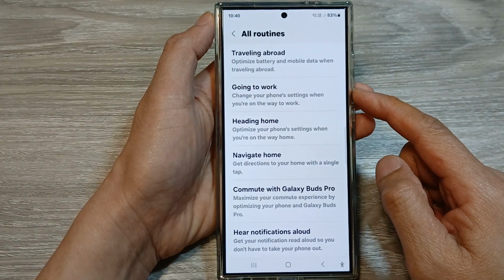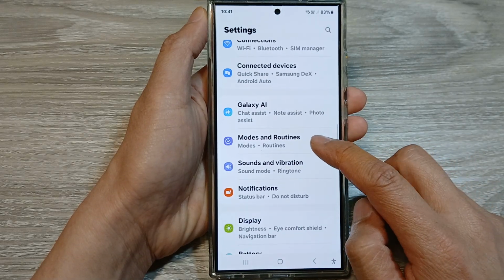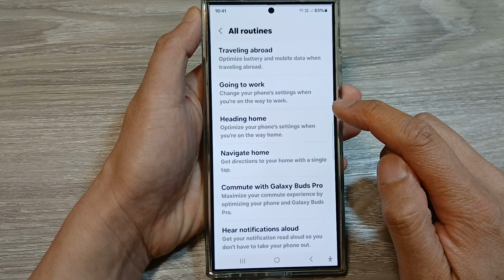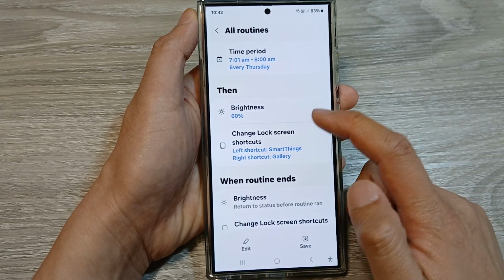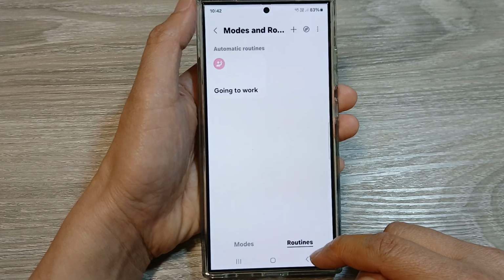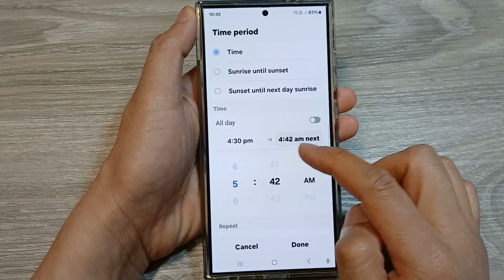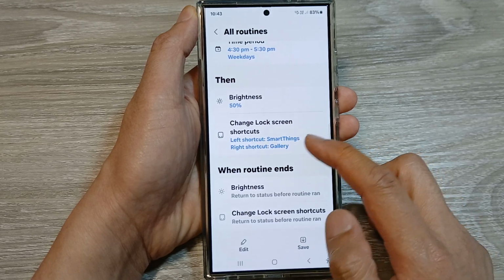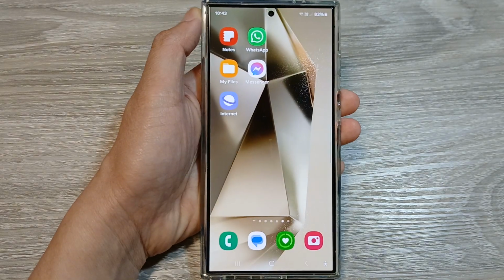Galaxy S24/S24+/Ultra: How to Add Going To Work/Heading Home Routine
In this video, I will show you how to easily add "Going to Work" and "Heading Home" routines on your Samsung Galaxy S24 series device. Discover step-by-step instructions on setting up these useful routines to automate your daily tasks, manage your smart home devices, and streamline your schedule.